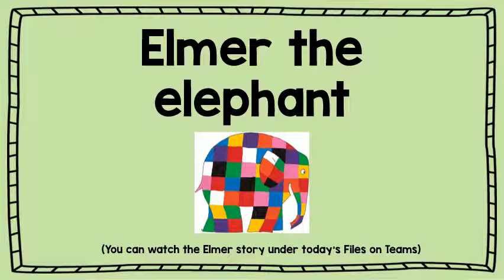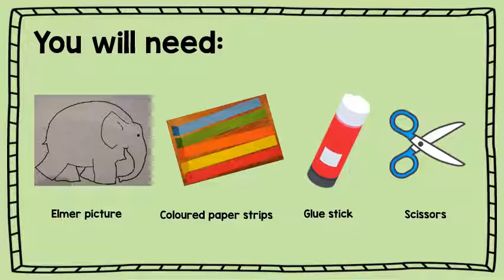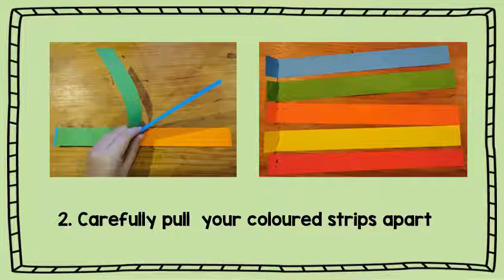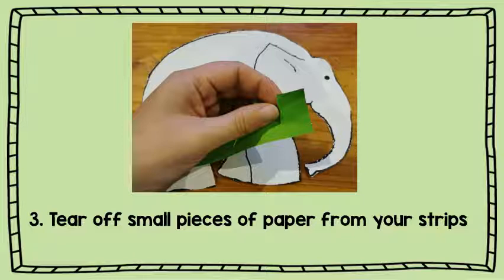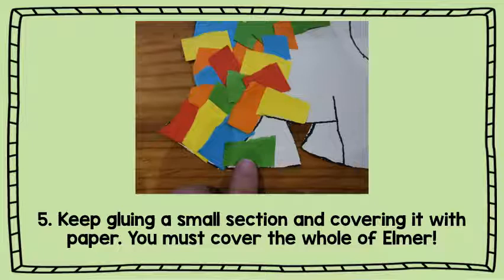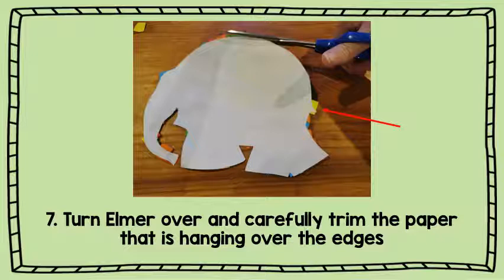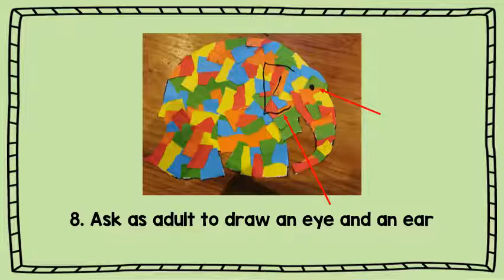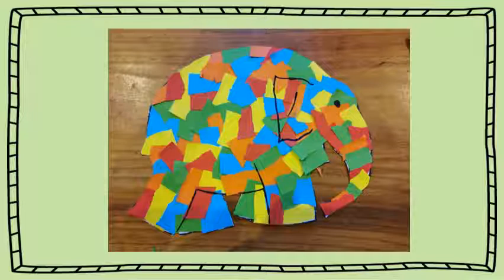Do 5th Elmer Art